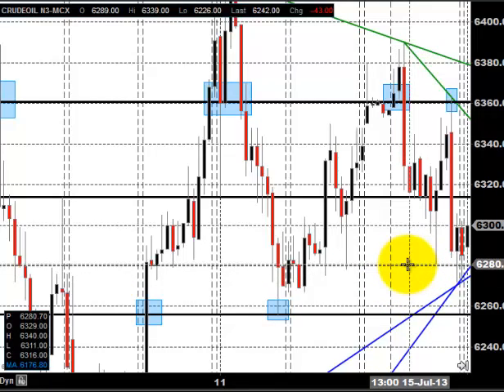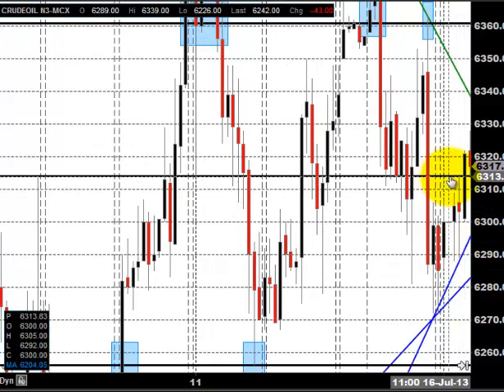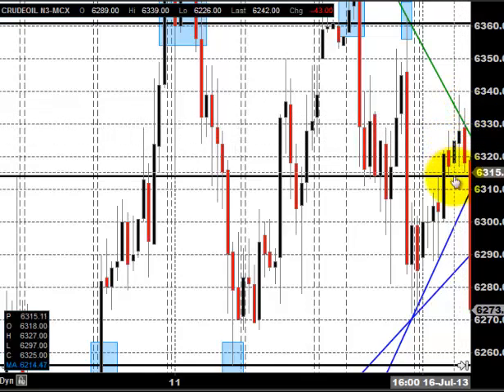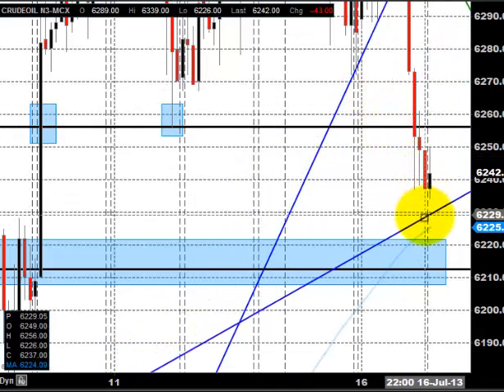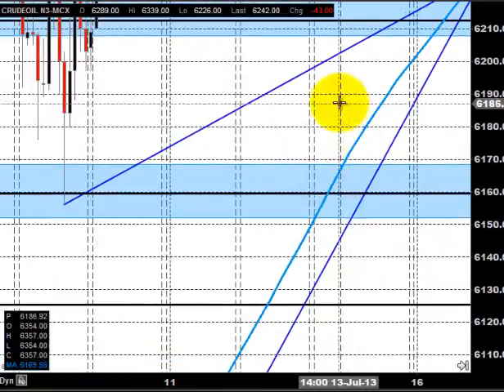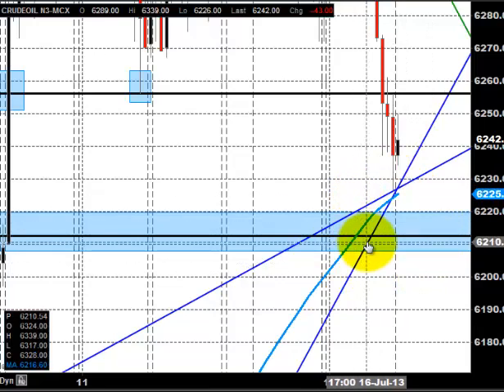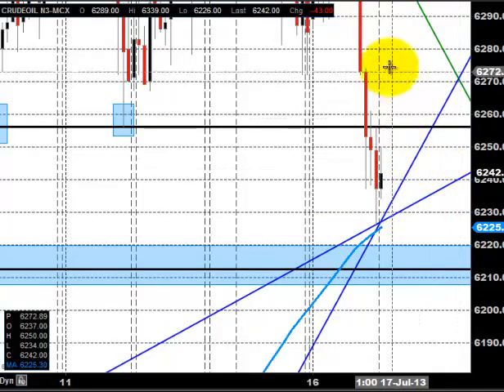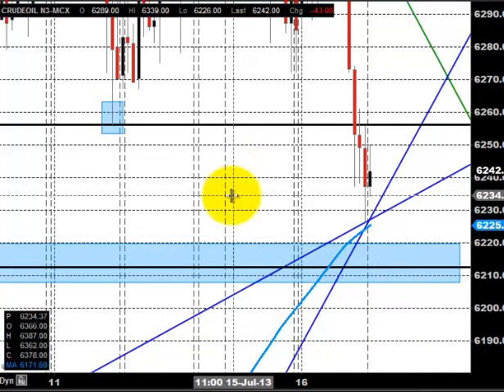MCX CRUDE OIL TRADING TECHNICAL ANALYSIS JULY 17 2013 CHENNAI TAMIL NADU INDIA